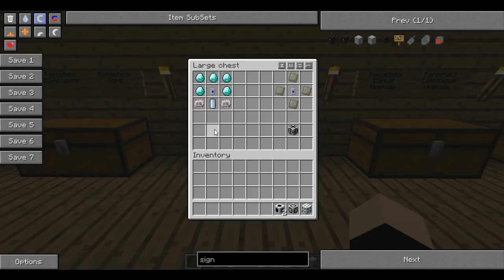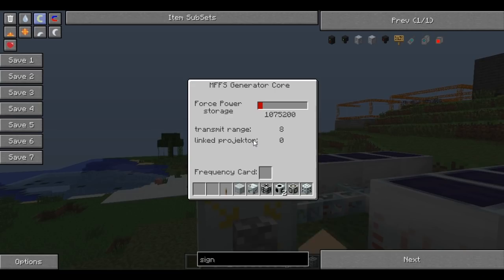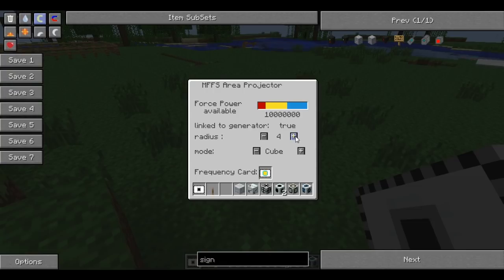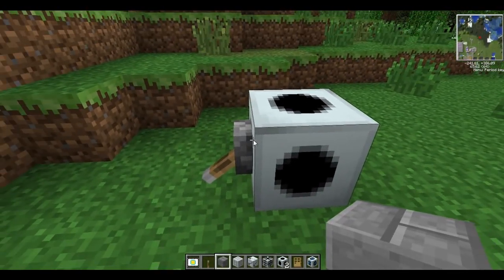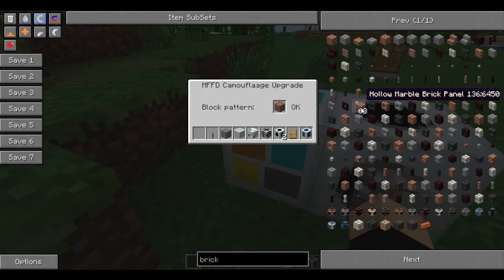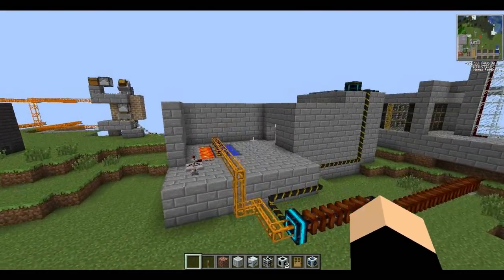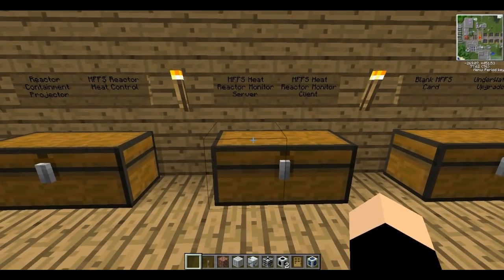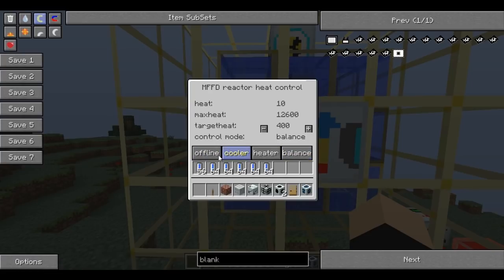Tekkit Tutorials Part 21 - Forcefields, Projectors, Upgrades, Reactor Monitors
Welcome to this Minecraft Tekkit tutorial series which is going to walk you from the very begining all the way to the best stuff in the mods.

Bob!